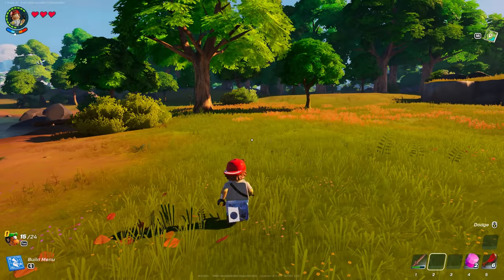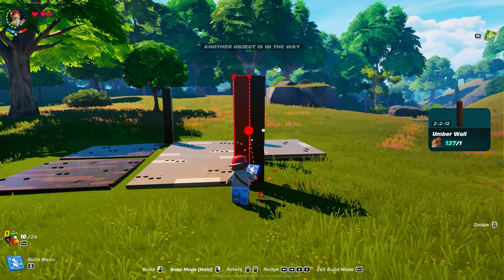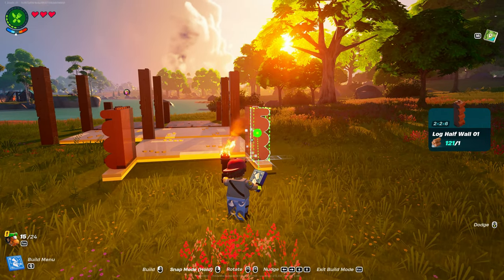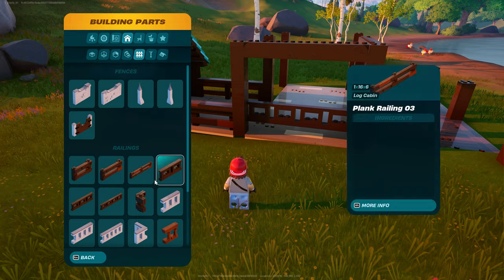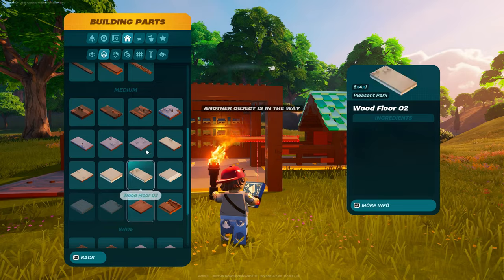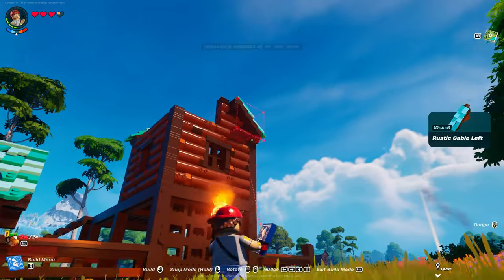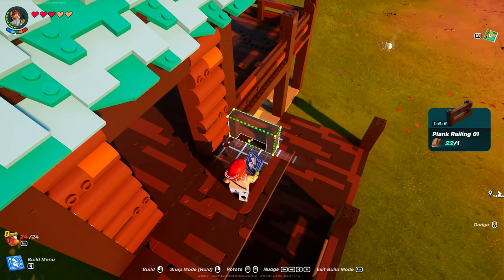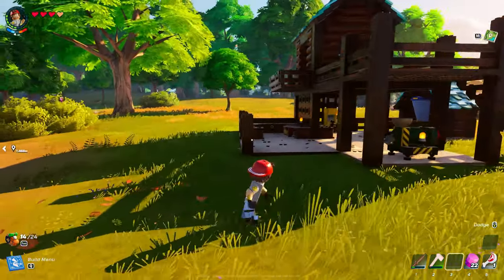LEGO Fortnite: Starter Fishing Camp Tutorial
Here is what I'm calling my Starter Fishing Camp that I came up with the new fishing update.  This is a simple design, but feel free to expand upon it.  I will post the "Lets Talk Fishing Update" link below so you can how have it in my world.